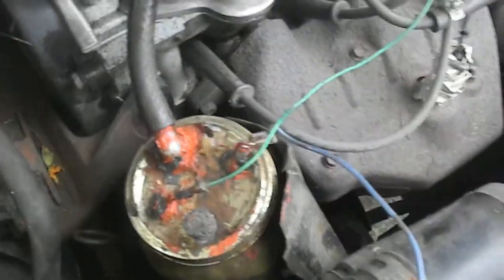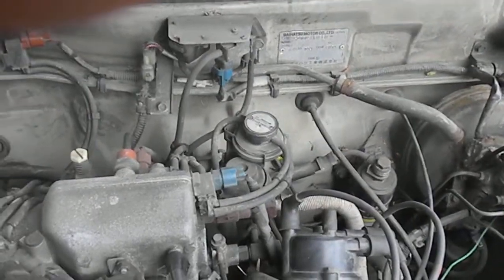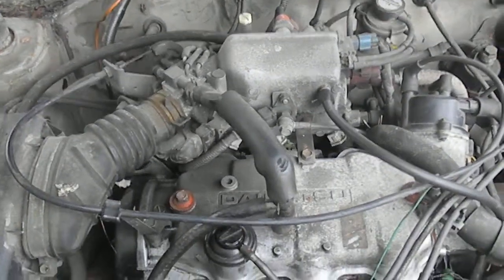Daihatsu Charade mistery oil leak, near oil filter ?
I can not find the leak, it's somewhere on the back of the engine near the oil filter. Do you know where?  Thanks.